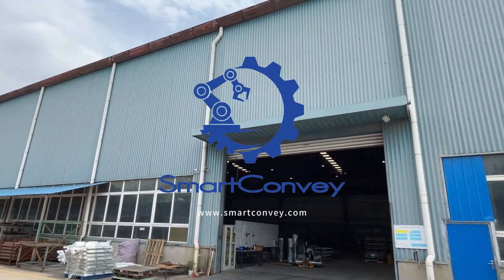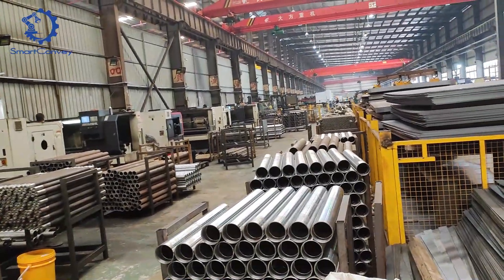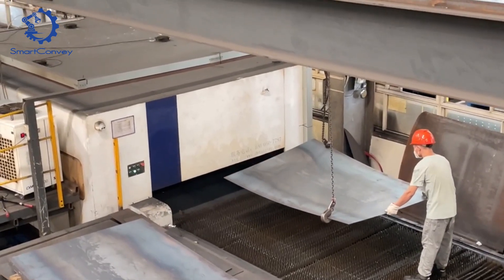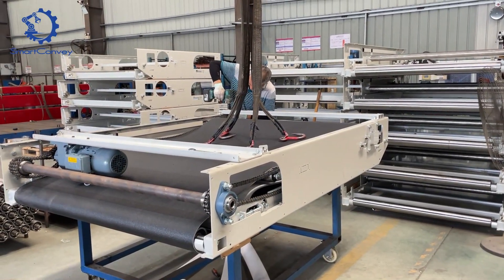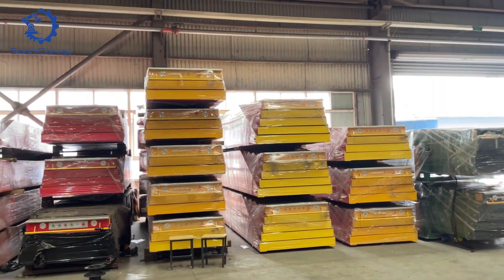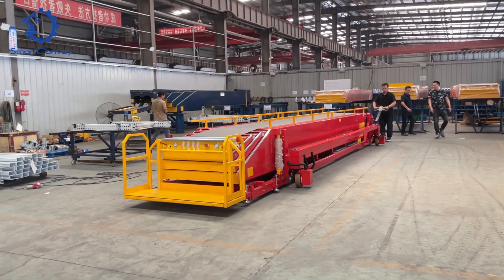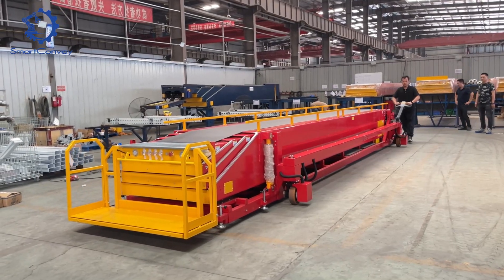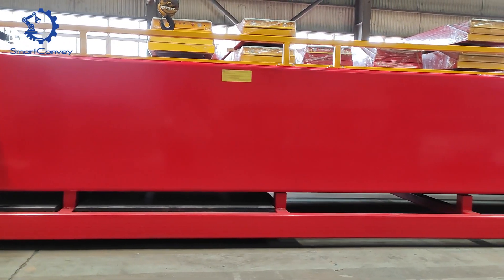Moveable Telescopic Belt Conveyor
Telescopic belt conveyor, also named as telescopic loadingconveyor (truck loader), is an essential tool for safe and effective truck(trailer) loading and unloading. It can freely extend and retract in the length, and control the length of the conveyor at any time. For its features of extension and contraction, it could be widely used in logistics, ports, docks, stations, airports and warehouses, involving industries of post, home appliances, food, tobacco, light, steel drums and barrels, meat and beef manufacturing industries, and etc.

Battery drive moveable telescopic belt conveyor has featured advantages as below:

1) The conveyor can move horizontally, front and rear, left and right, and can also rotate in any direction. The overall movement is powered by the battery, controlled by a single handling bar;
2) After the conveyor moves to the designated position, it can be connected to an external required industrial power to realize free telescopic movement and reach the designated loading and unloading position;
3) The whole conveyor can realize the elevation movement through the hydraulic cylinder, which reduces the labor intensity of loading and unloading.

This video will show the whole production process of mobile telescopic belt conveyor, view our premium material and the delicate design, which exceeds your expectations.